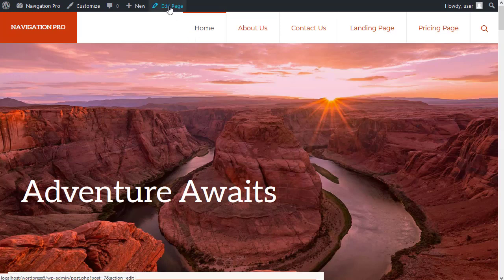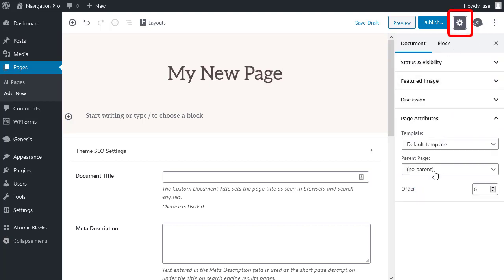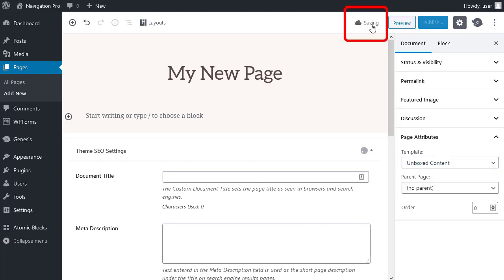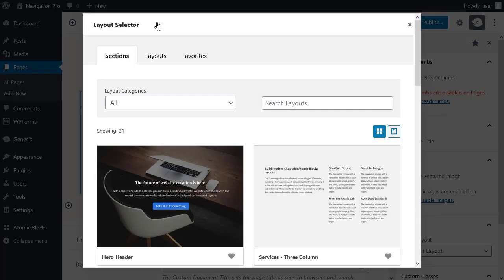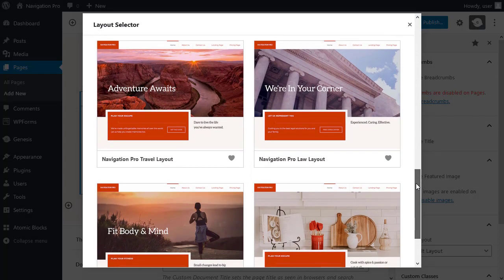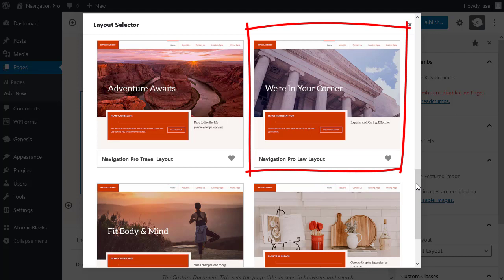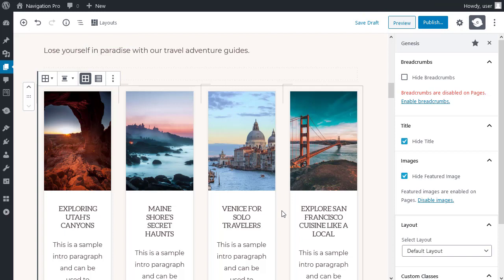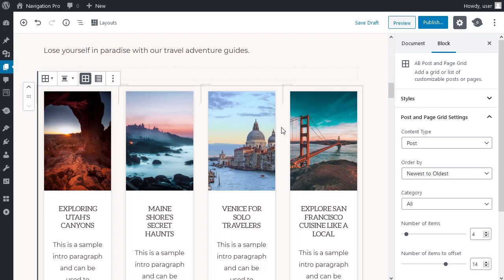Making a new page from a Navigation Pro Layout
Navigation Pro has four one click page layouts. Three of the layouts are for blog style websites, the Law layout is great for a website that has few blog posts.